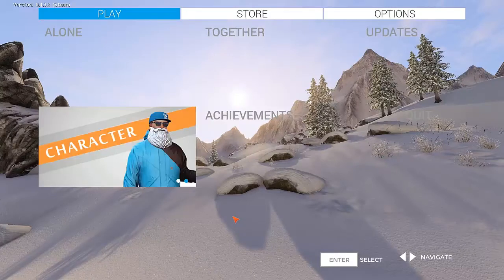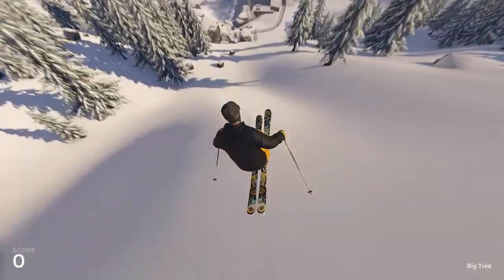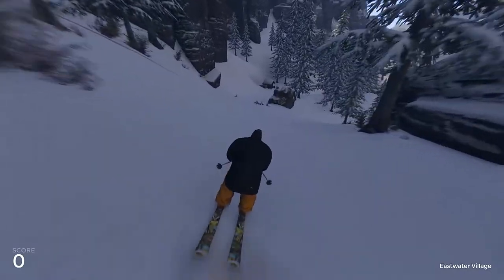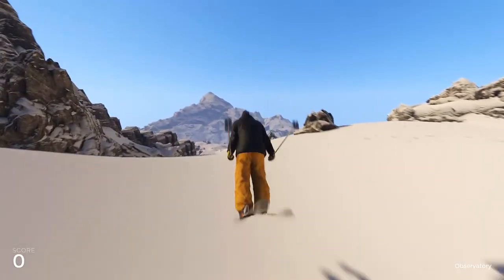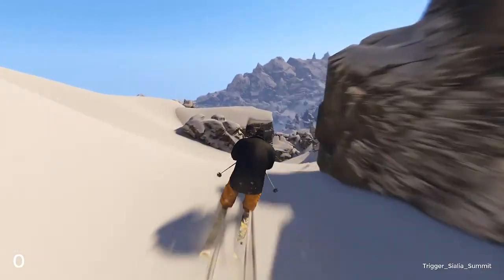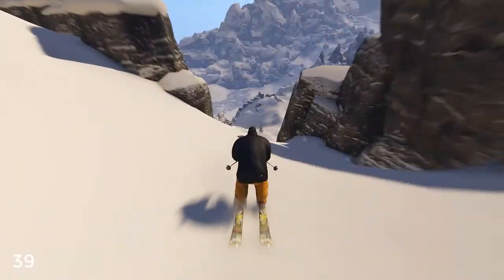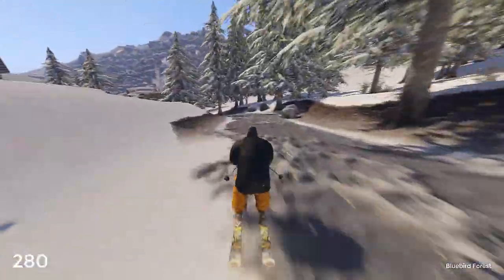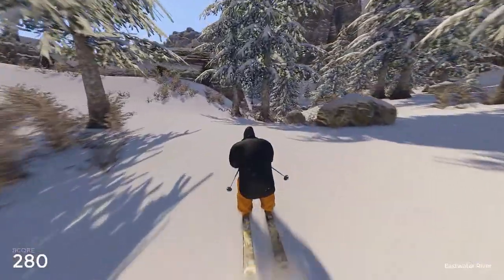Let's Play: Snow - Ep. 1 [first glance and review]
Keep in mind this game is still in development. But overall i think it's a fun game! It's not very expensive, too!